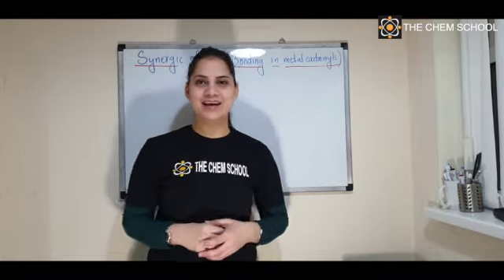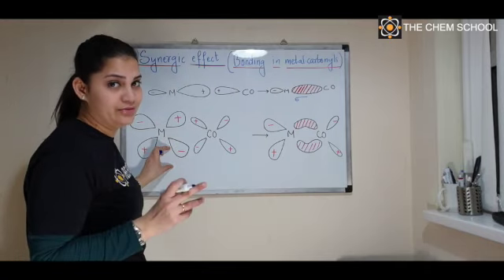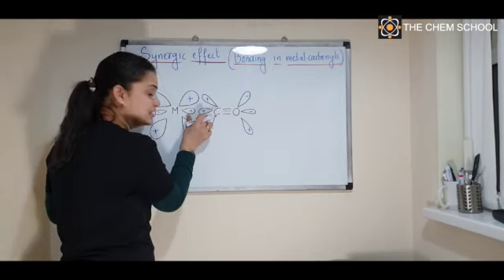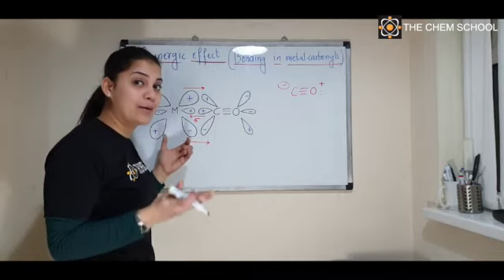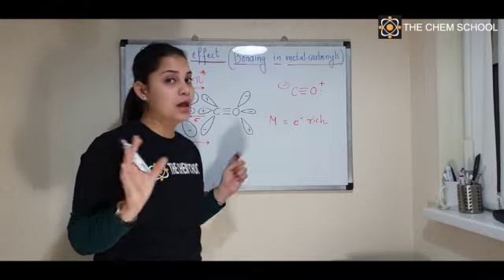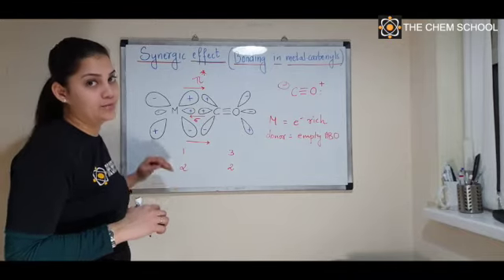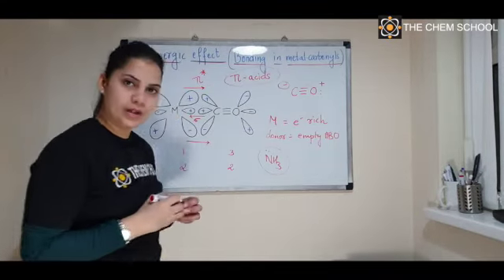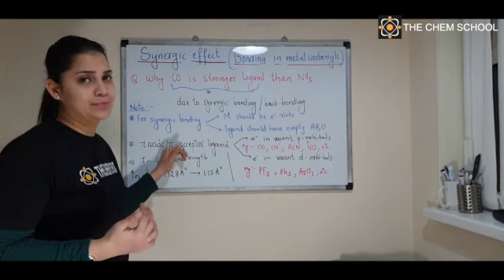All You Need to Know About Synergic Effect || Back Bonding || Synergic Bonding in Metal Carbonyls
Hello ,

||Wishing you all a prosperous, peaceful and healthy Christmas and Happy New Year||

Synergic bonding is a very important phenomena which explains the stability of ligands. Ligands showcasing this bonding are highly stable as the overall energy of the system is less. Thus lets understand this bonding with carbonyl as ligands.